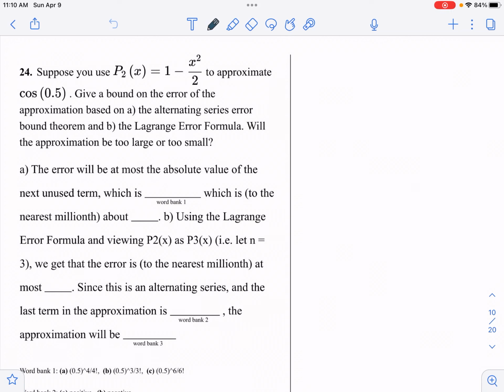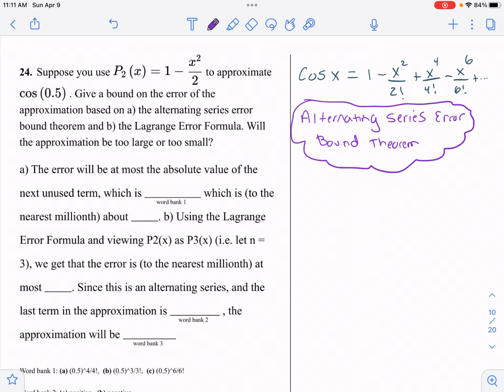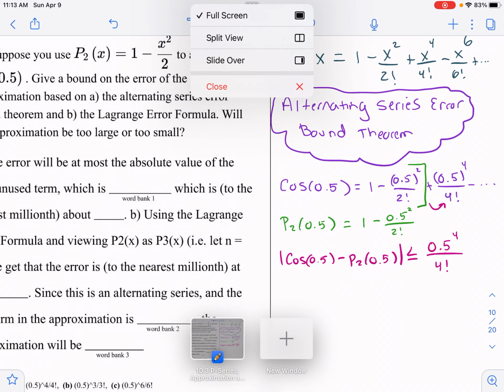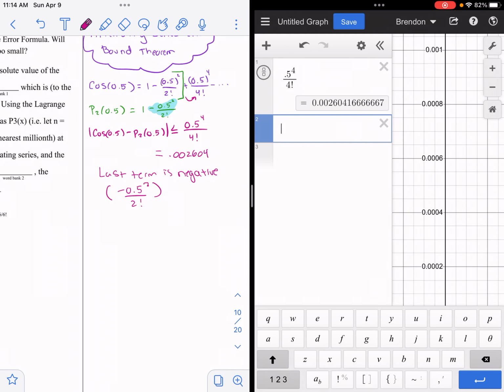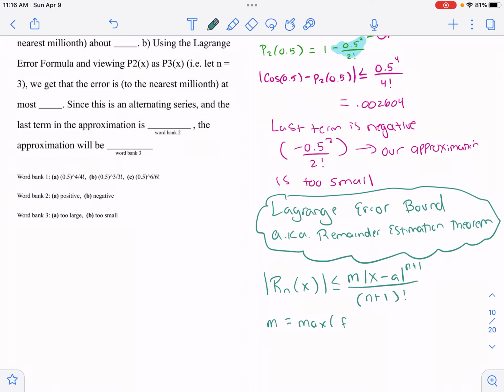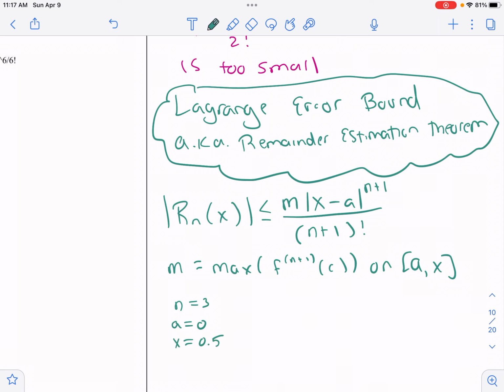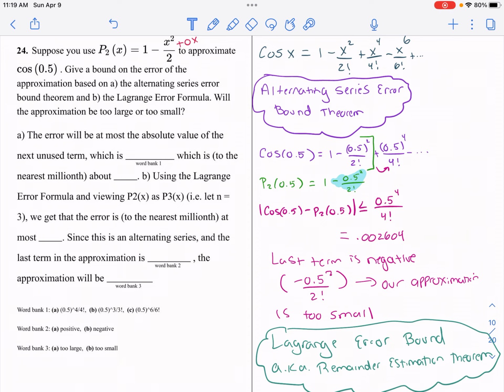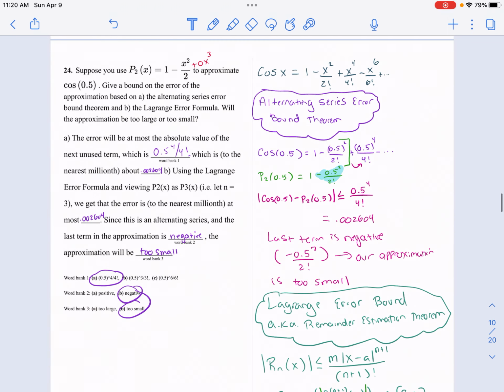Alternating Series Versus Remainder Estimation Theorem